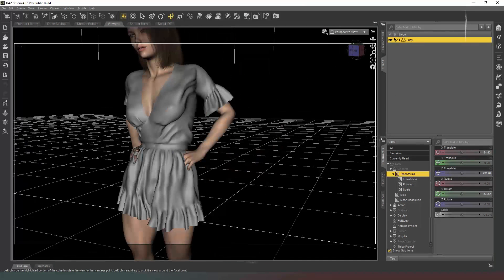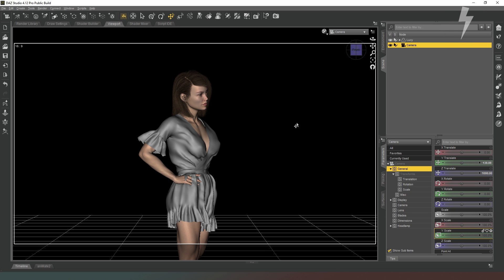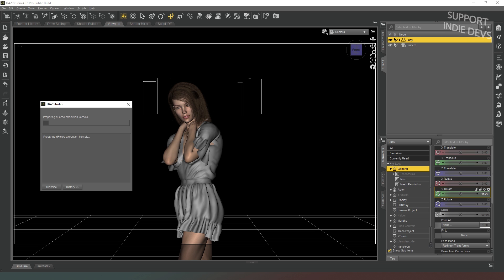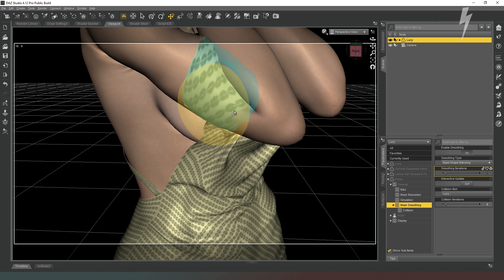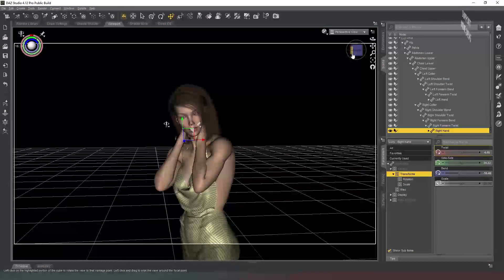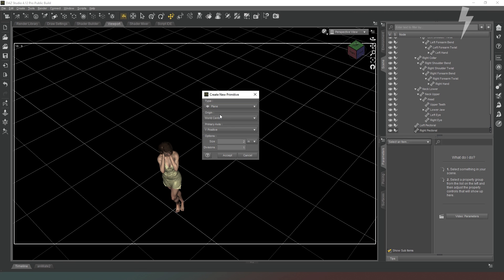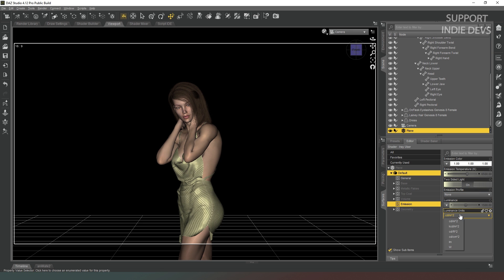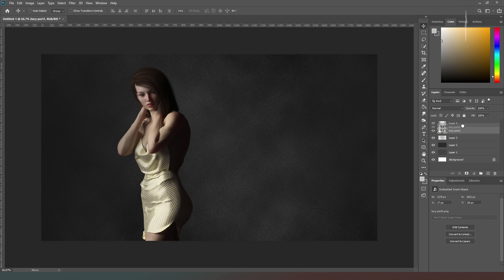Daz Studio pro TIps: Creating Annie Liebovitz Style portrait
Annie is arguably one of the most famous photographers in the world and her style is simple but effective.

Links